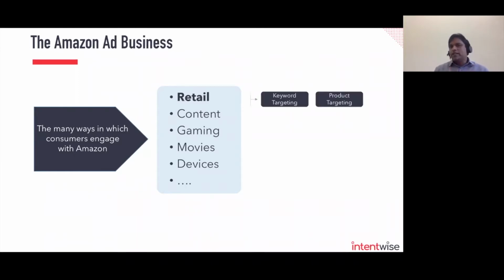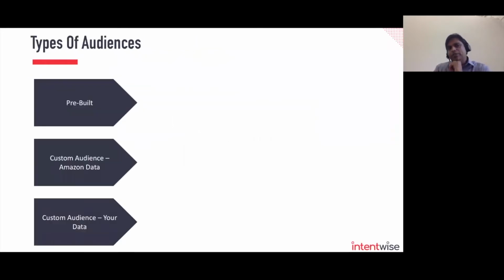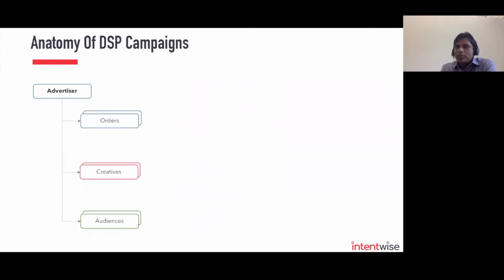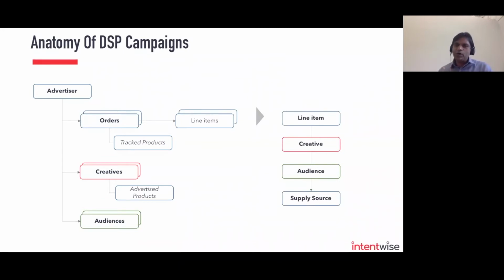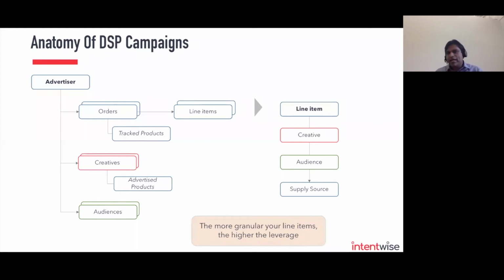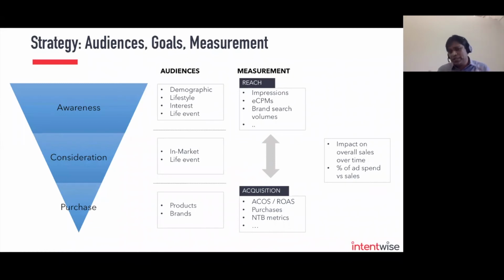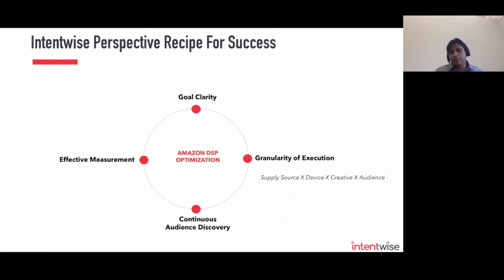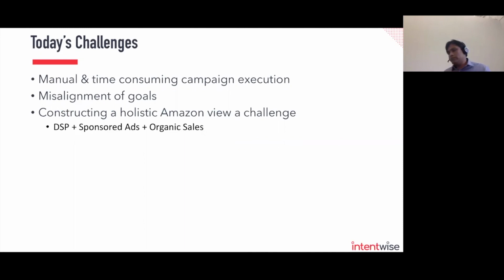Amazon DSP Deep Dive | Intentwise Webinar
Amazon DSP (Demand Side Platform) is a programmatic way to reach Amazon audiences on and off Amazon. Whether you sell on Amazon or not, Amazon DSP could be a critical part of your marketing strategy. This webinar is a deep dive into Amazon DSP.

If you are interested in discussing how Amazon DSP could work for you, feel free to schedule a time

00:00 - Introductions
01:31 - What is DSP (Demand Side Platform)?
03:21 - Audiences Deep Dive
05:54 - Anatomy of DSP campaigns
11:50 - Strategy
16:16 - Recipe for Success